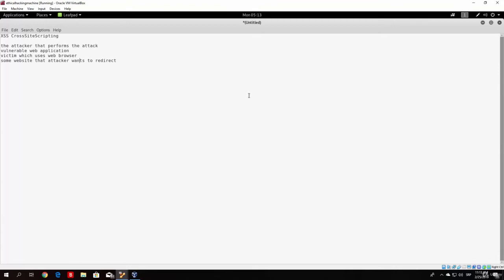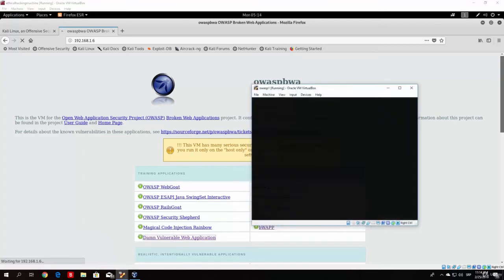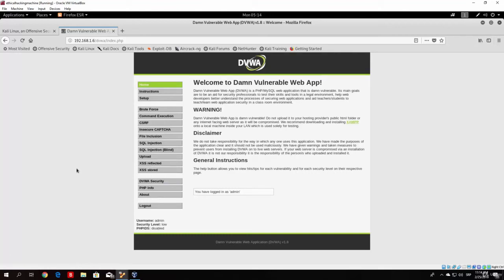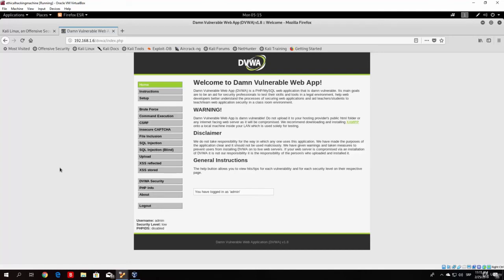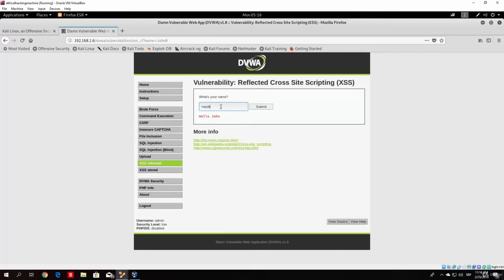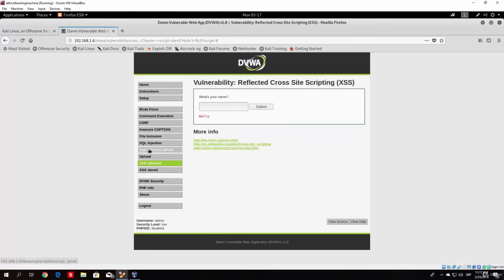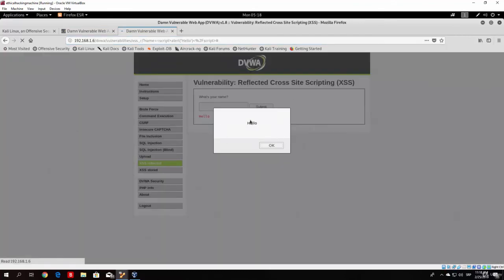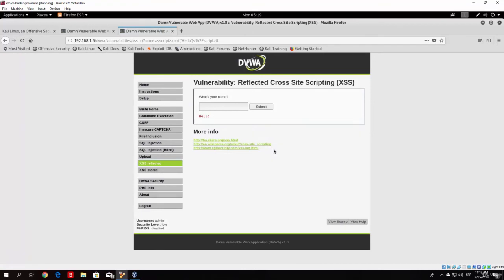21 Reflected XSS